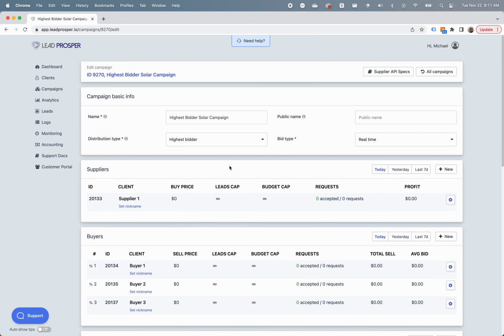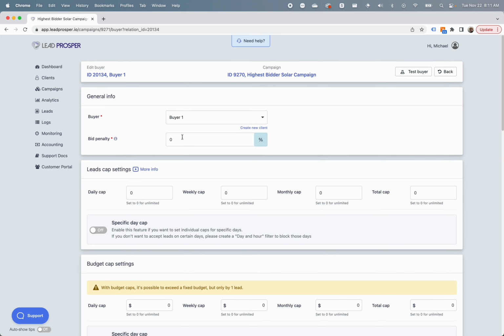Using the Bid Penalty Feature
In this video, we’re going to explain how to use Lead Prosper’s Bid Penalty feature to make sure you’re selling leads to the true highest bidder in a campaign.

When you set your campaign’s distribution type to Highest Bidder, the Lead Prosper platform will automatically route leads to the buyer who has expressed a willingness to pay the most through their bid, however, in practice, you’ll often encounter lead buyers who consistently dispute charges and attempt to charge back a certain percentage of their leads at the end of each billing cycle. In fact, many contracts will include an allowance for a certain percentage of chargebacks.

If you have one buyer in a campaign bidding $100 per lead against another who bids $90, but the first buyer typically charges back 20% at the end of each month while the second doesn’t, you’re taking a hit by selling leads to the former. When you’re set up to sell to the Highest Bidder, click to edit a buyer and you’ll see the Bid Penalty feature. The Bid Penalty feature was designed to account for this discrepancy by allowing you to reduce the bid perceived by the Lead Prosper system by the percentage of your choosing.

Assign a 20% bid penalty to your picky Buyer and the system will read their $100 bids as $80 ones — meaning your $90 bidder will start winning the leads and you’ll make a better margin.